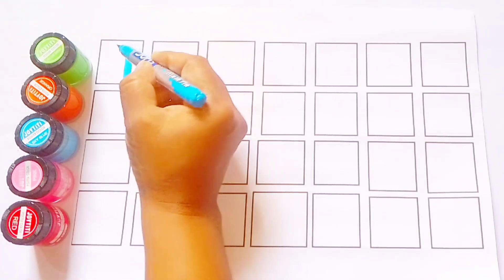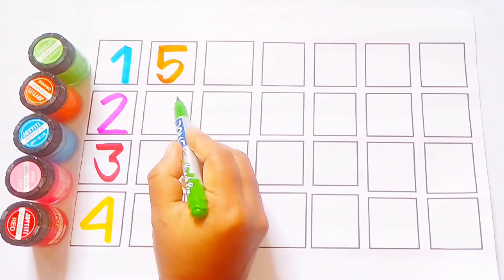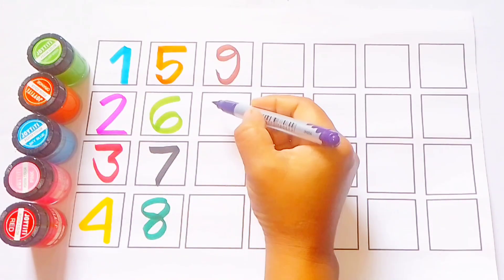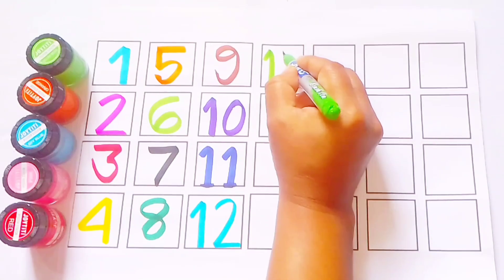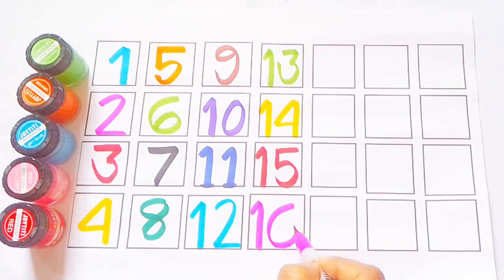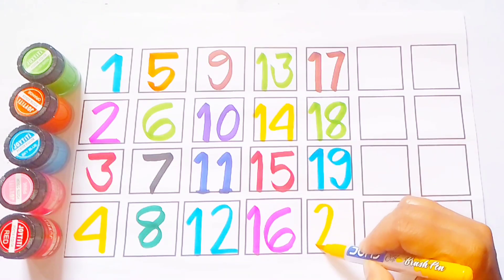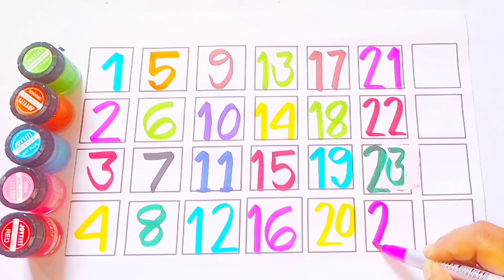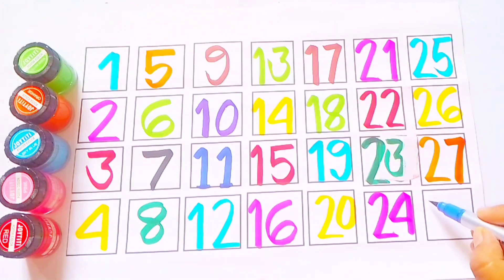123 Number Counting | 1234 Number Names | 1 To 20 Numbers | 123 learning for kids